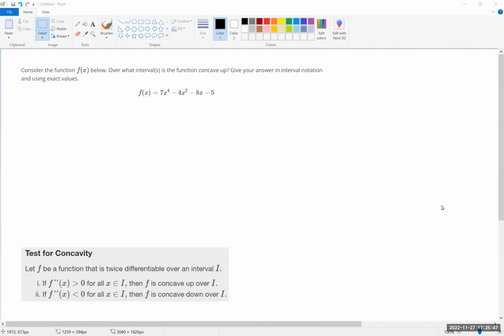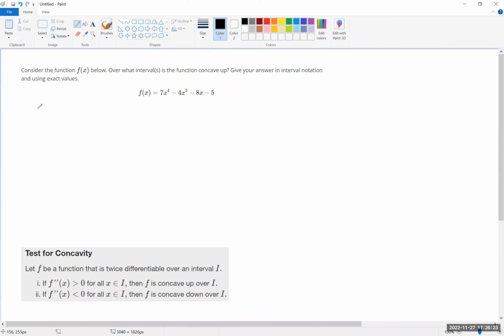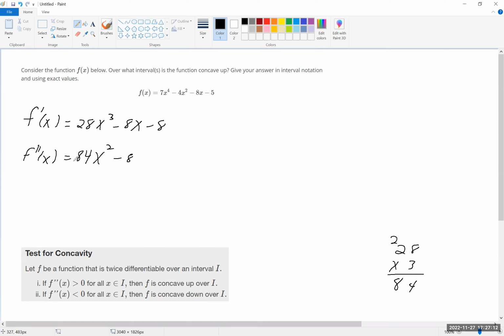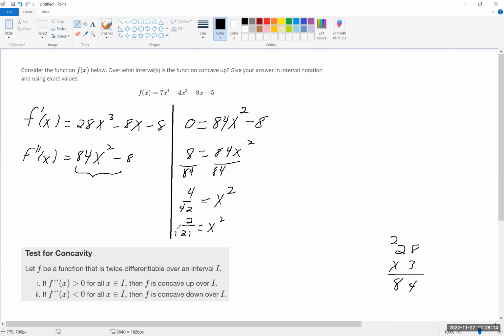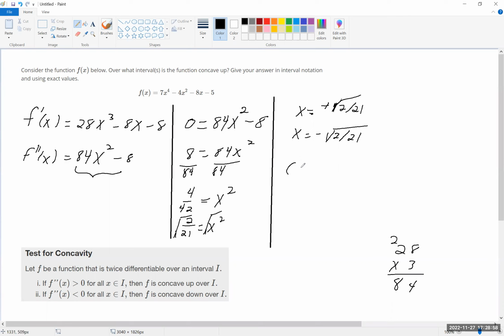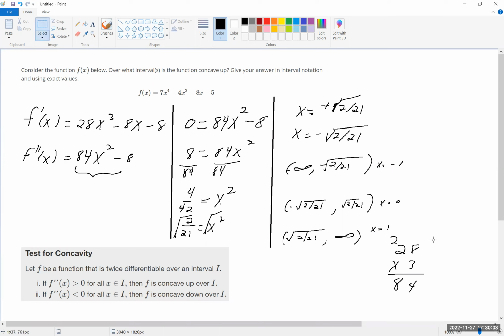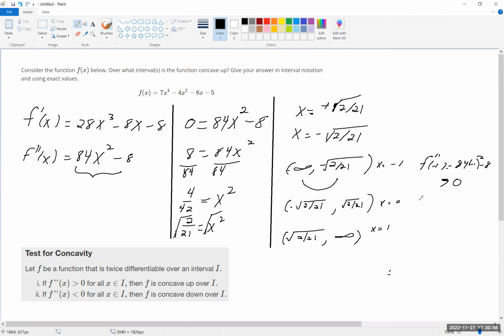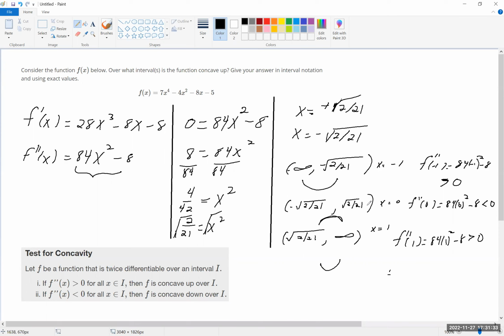Determining Concavity by finding invervals on which the second derivative has different signs